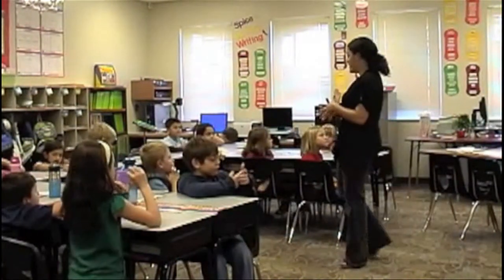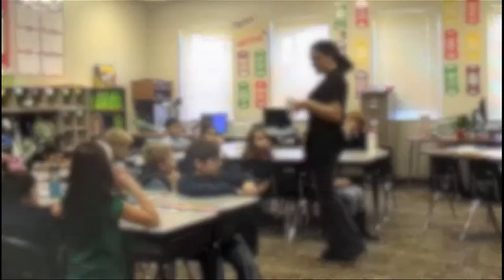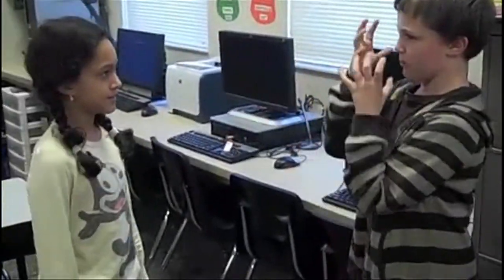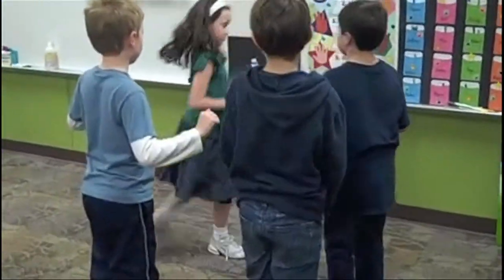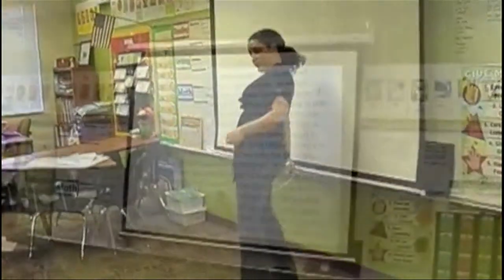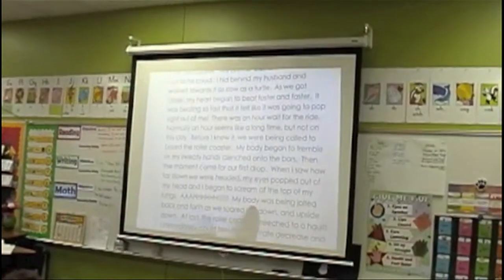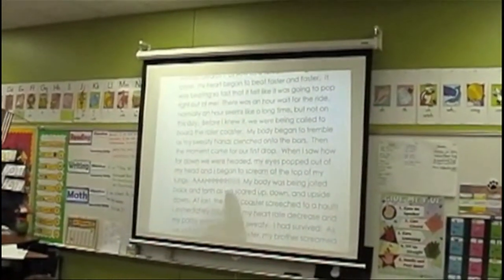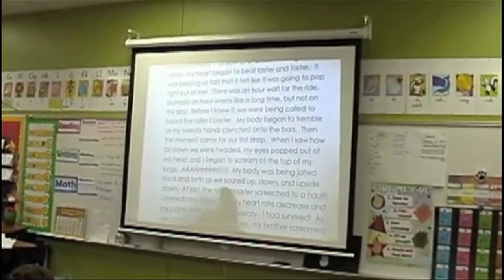Arts Integration Gr. 2 Lesson: Inferences: Show Don't Tell .mov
Students discuss how we use inferences every day to gather information.  Students apply this knowledge by portraying emotions through creative movement, and in their writing by using words that show emotions, rather than directly telling what the emotion is.